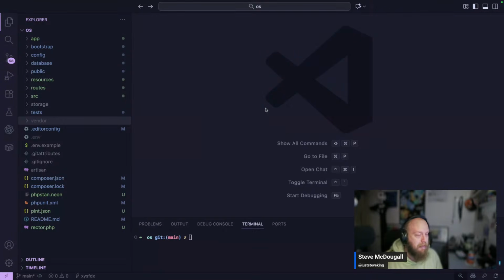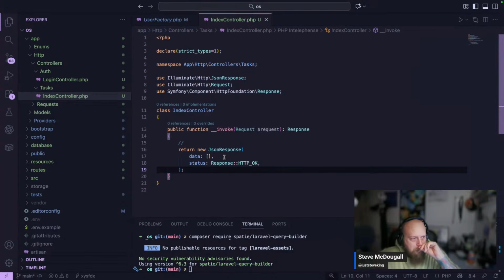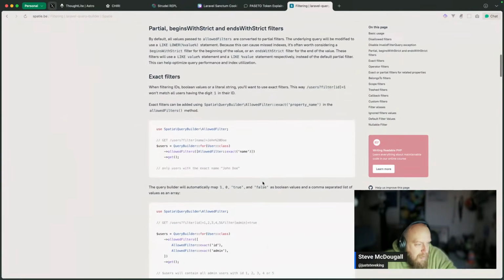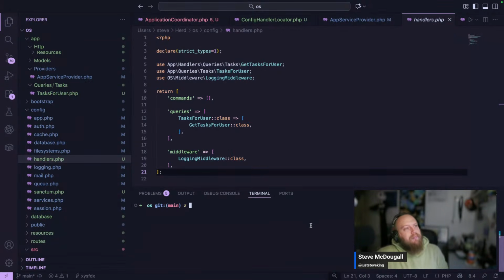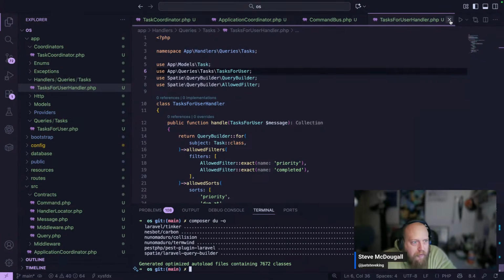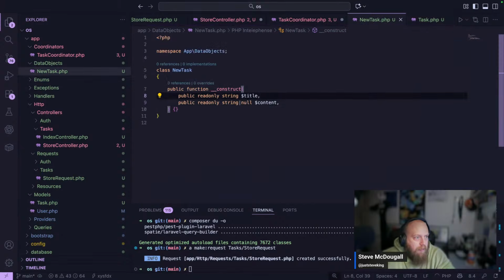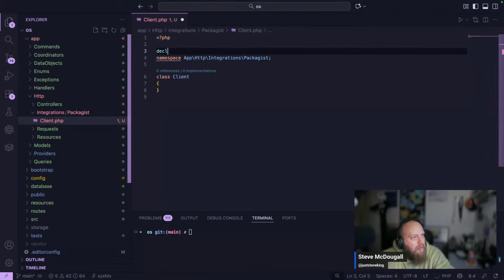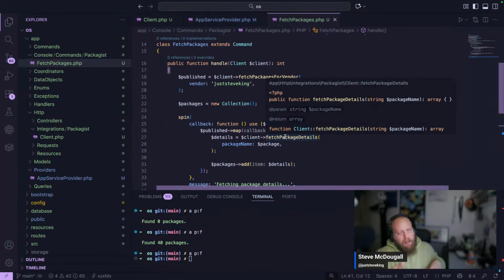Building My Personal OS API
Join me LIVE as we kick off my Personal Operating System API in Laravel! Today, we’re building a slick task management core - think prioritised tasks, clean JSON responses, and real-time coding action. Whether you’re a PHP pro or just love Laravel, this is your chance to code along, ask questions, and shape the project with your ideas! 💻

🔥 What’s on Deck?

- Crafting a RESTful API for tasks (create, list, update, delete)
- Sorting tasks by priority (high, medium, low) like a boss
- Using Laravel’s Eloquent, API Resources, and validation magic
- Live Q&A: Drop your PHP/Laravel questions in the chat!

Bonus: Suggest tasks or tweaks to make this API yours

🎯 Why: Learn real-world API design and start building your own Personal OS!
💬 Get Involved: Comment your task ideas or vote on what’s next - auth, a VueJS frontend, or notes?